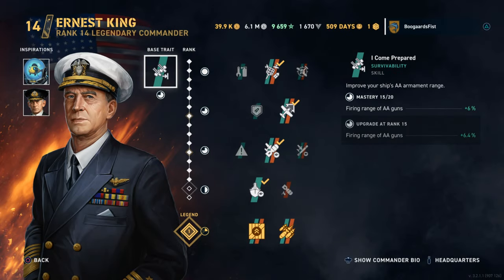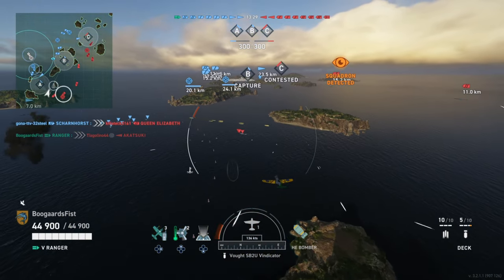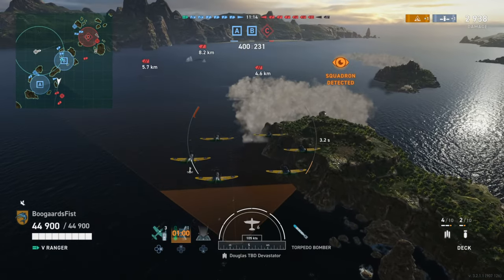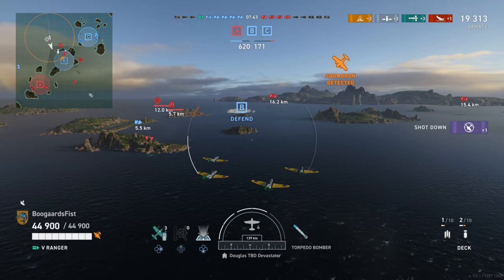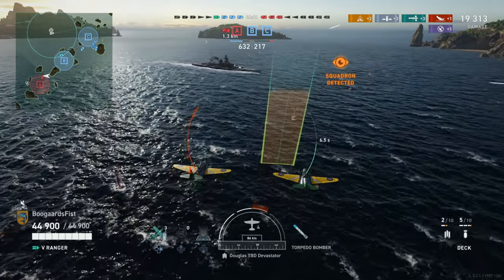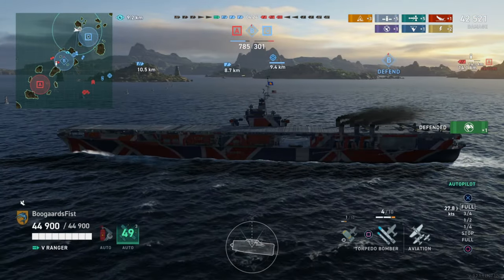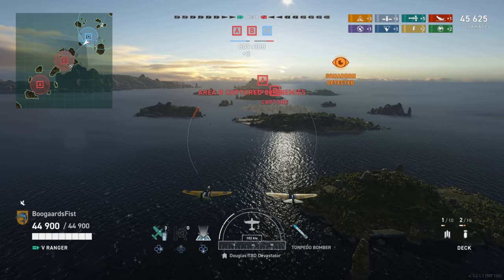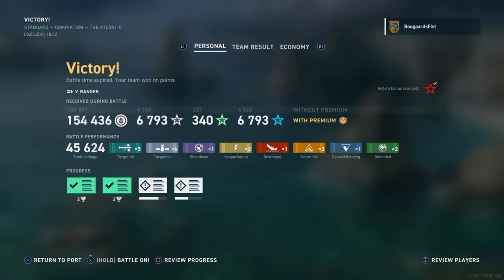Ranger Aircraft Carrier | World of Warships Legends PlayStation Xbox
Gameplay review and commander build guide for the American Aircraft Carrier Ranger in World of Warships Legends (WoWs Legends) available on PlayStation and Xbox.